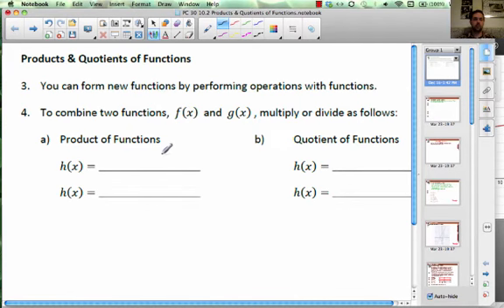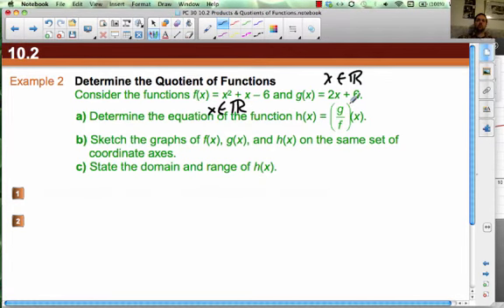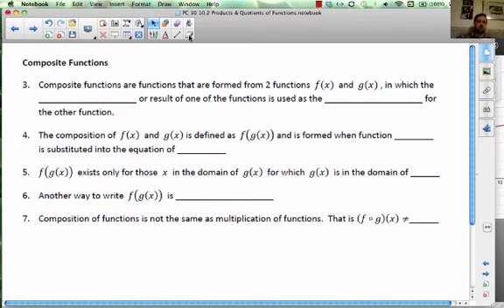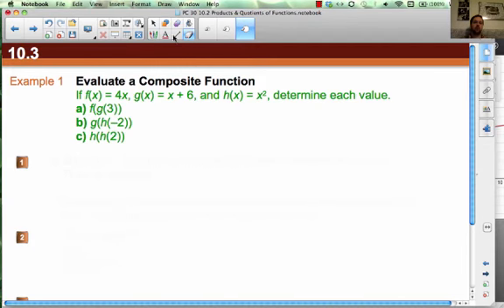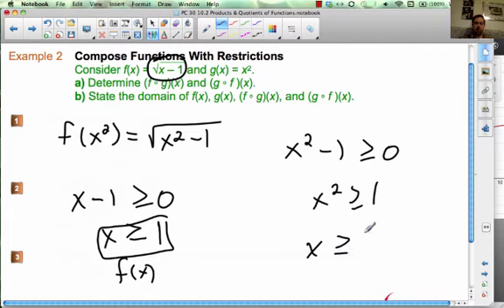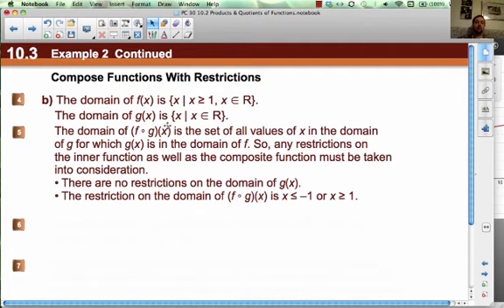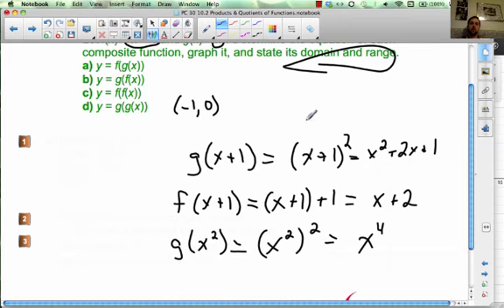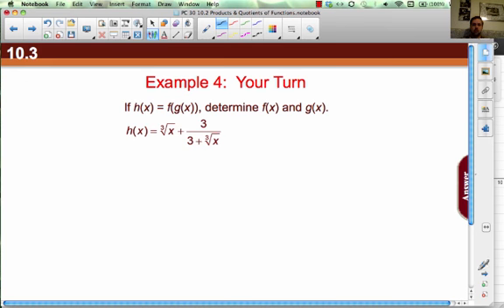10.2 and 10.3 Products, Quotients, Composite Functions